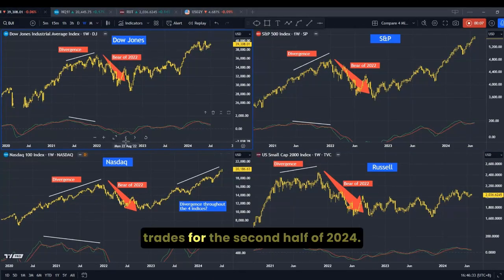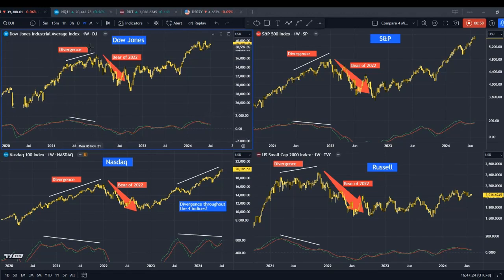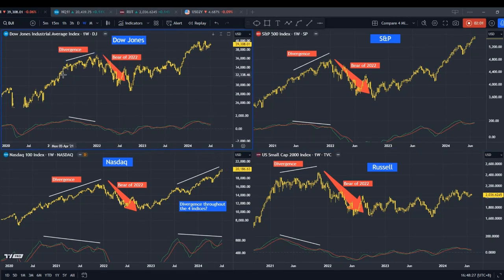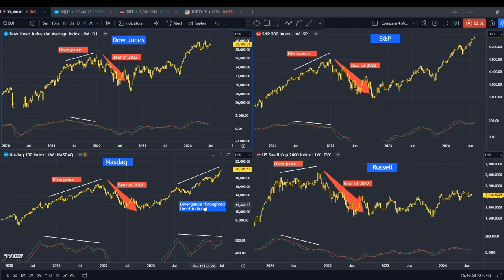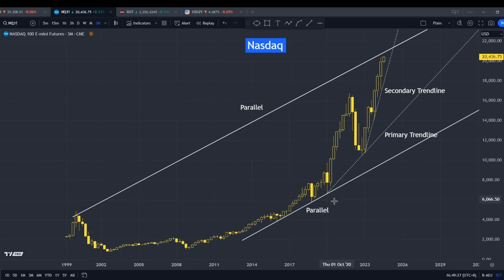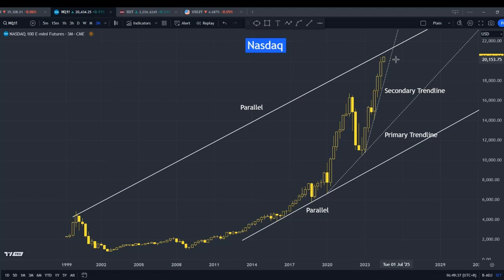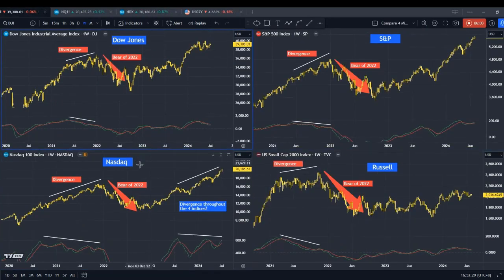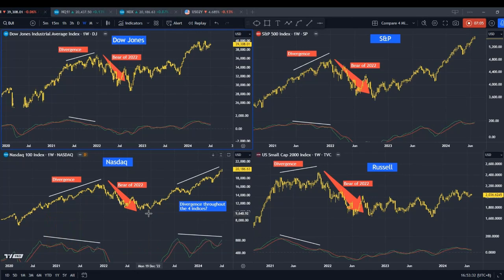Weipedia - Technical Outlook - Last Half of 2024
Today, I will share how I plan my trades for the second half of 2024. I am not trying to make any predictions here, as no one knows the exact day or hour. However, when a big move or turnaround begins, we will be able to recognize what is about to come.